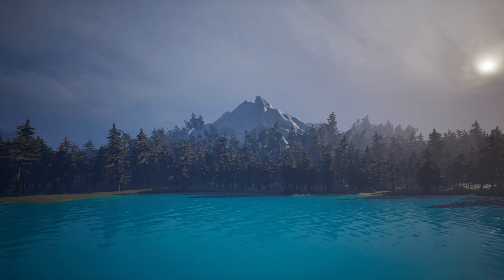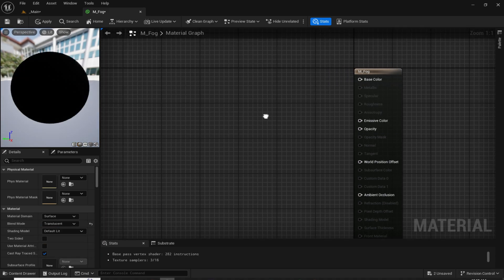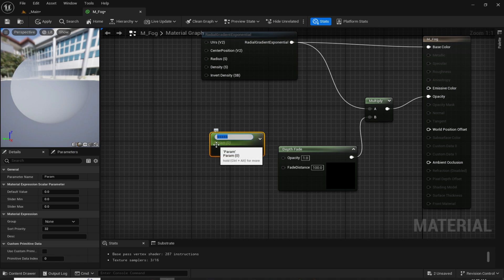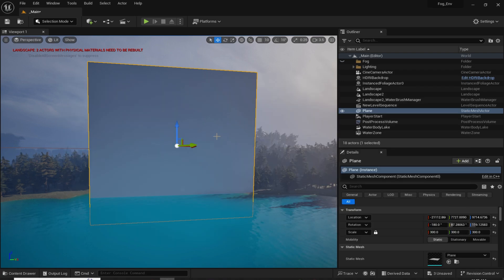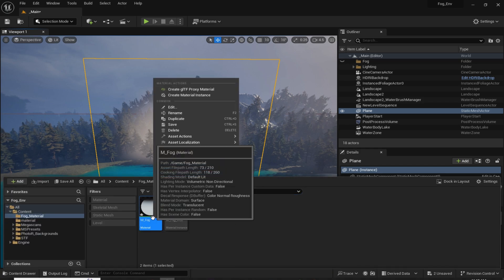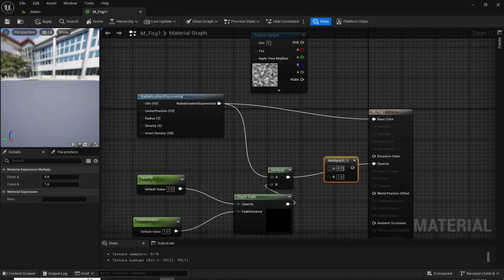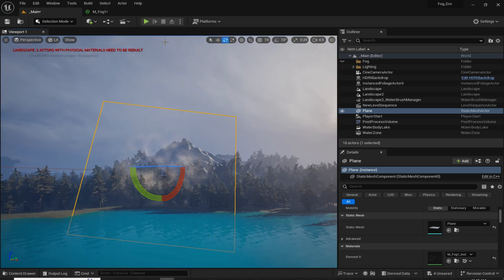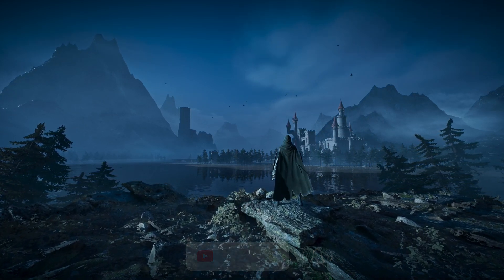How to Create Realistic Fog & Mist in Unreal Engine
Welcome, everyone! Today, we're going to create realistic fog and mist in Unreal Engine. Stick around till the end to master this technique. Don't miss out!

Chapters
0:00 Intro
0:17 Creating Fog
7:24 Outro